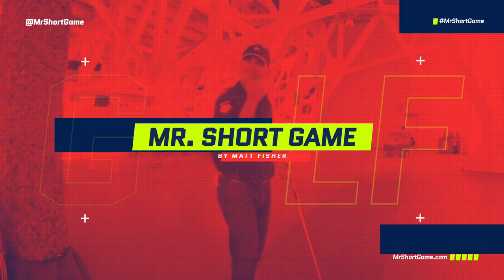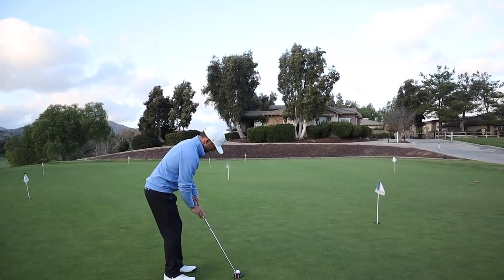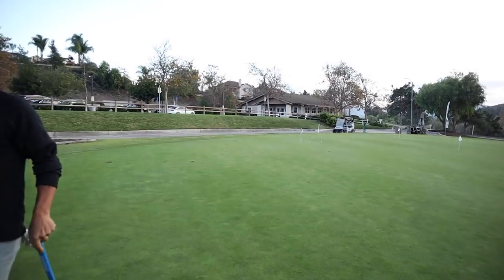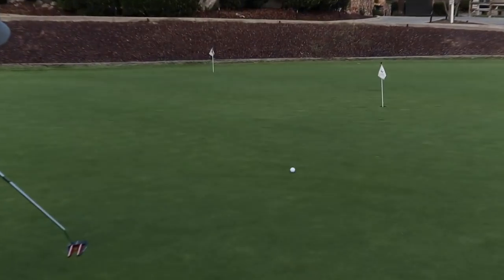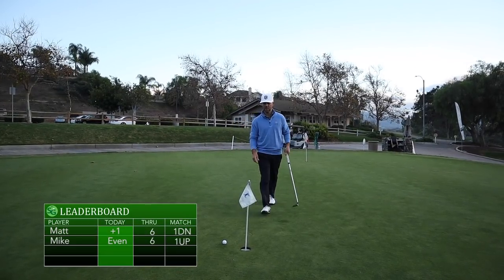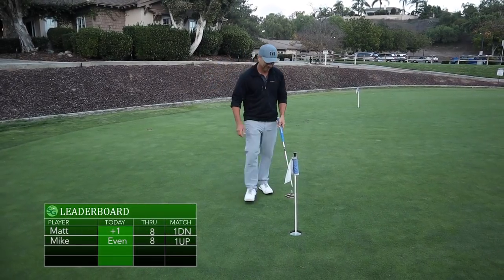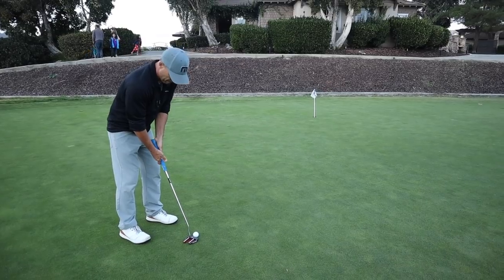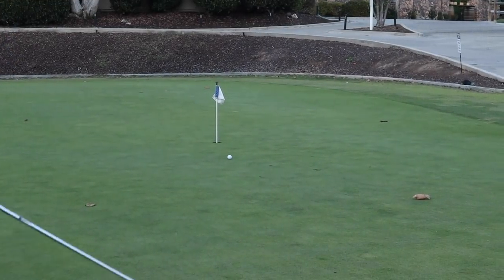How to Become a Clutch Putter in Golf | Mr. Short Game vs. Golfholics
Putting battle with Coach from Golfholics. This is one of many games you can play on the golf putting green to help with your lag putting and those short 3 to six footers.

Ben Hogan PTX Pro 4-PW
Titleist TS2 - Hybrid 19 Degree
Odyssey EXO Stroke Lab Seven 2 - Putter
Ball - Volvik S3